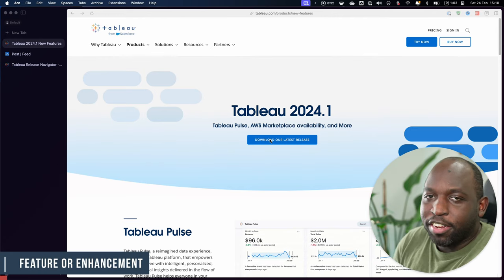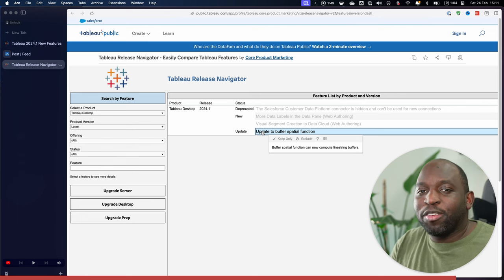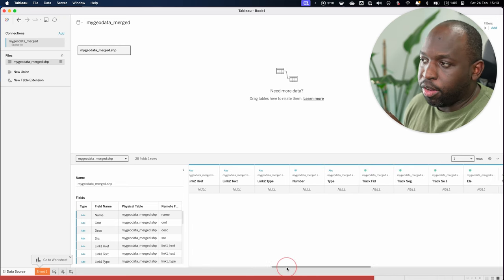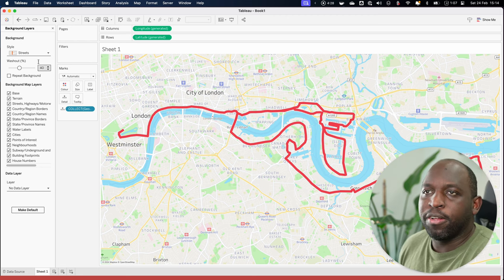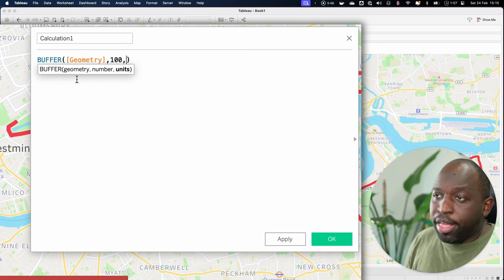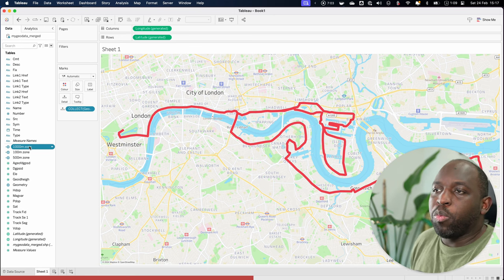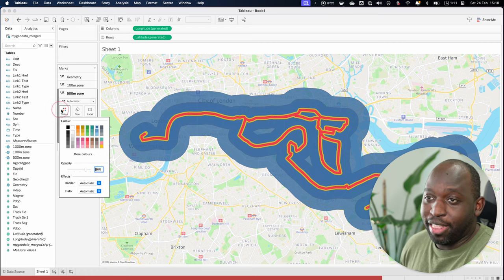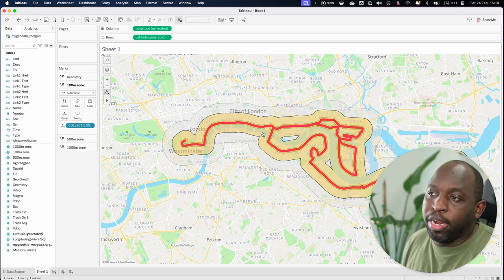Buffer lines or paths in Tableau | Buffer Linestring enhancement | New in tableau 2024.1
Timestamps
0:00 Intro
0:12 Feature or Enhancement
1:40 Connect to our data
3:17 Format the map
4:10 Buffer linestring function